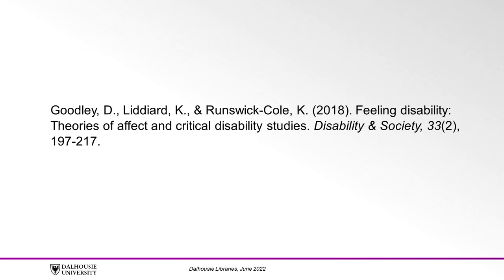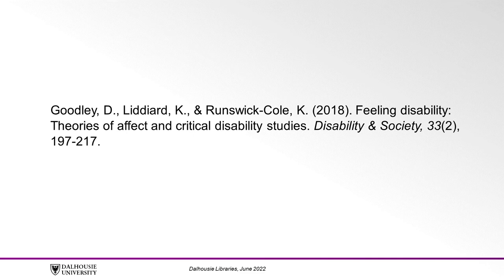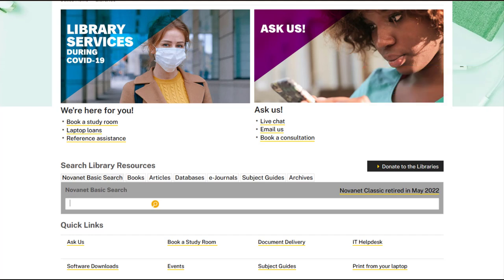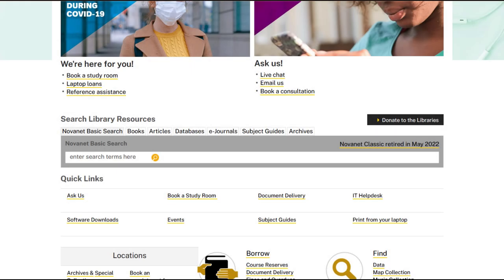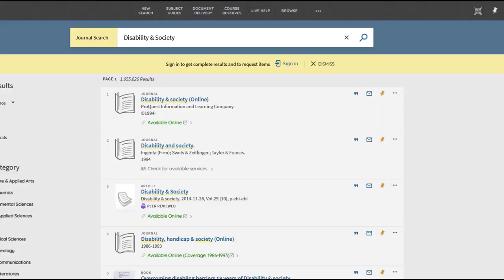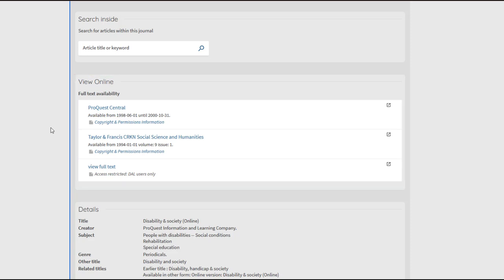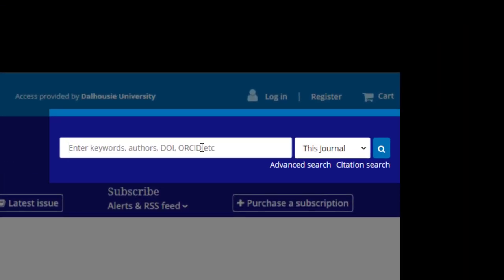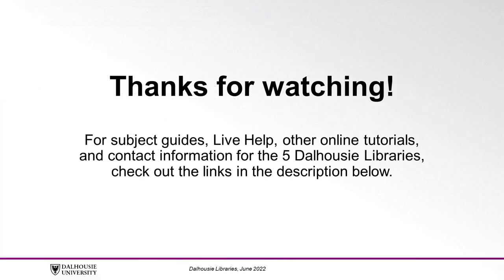Finding a specific article